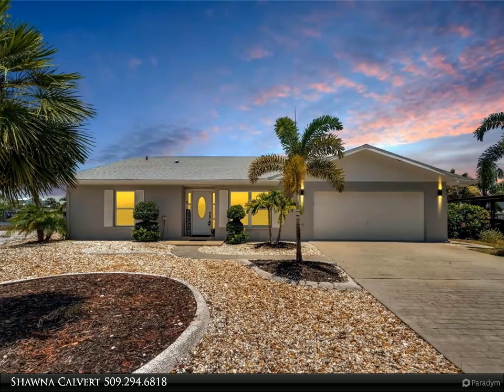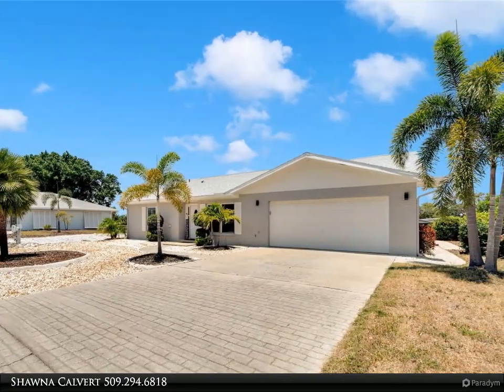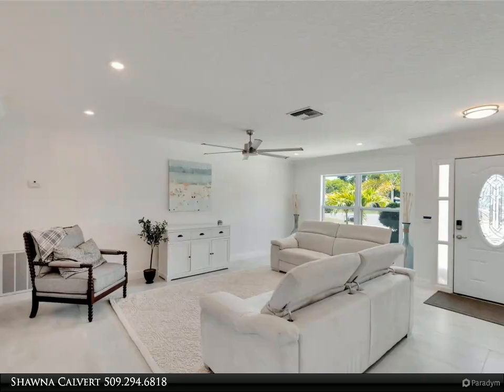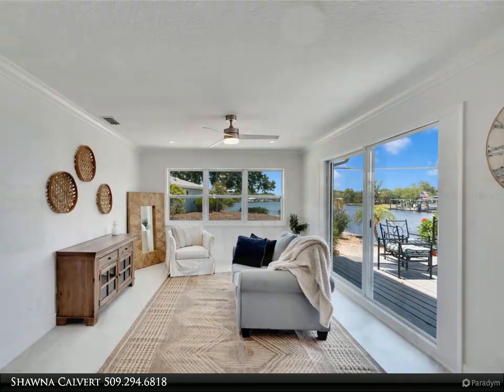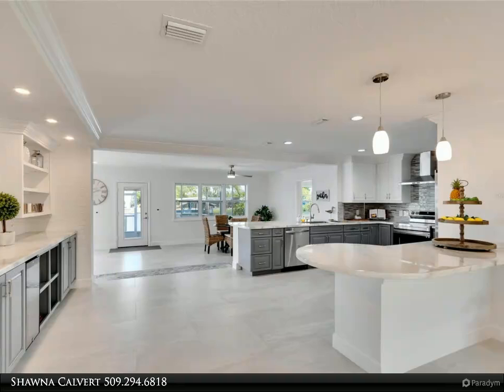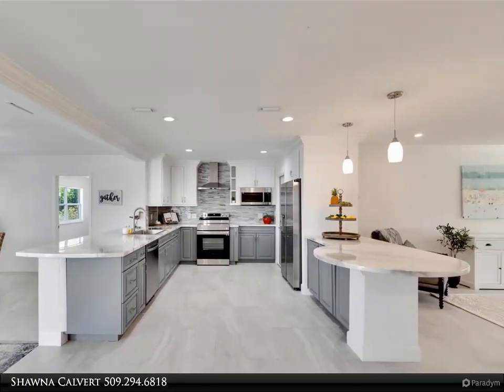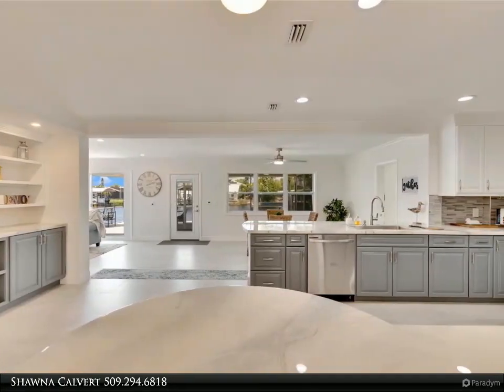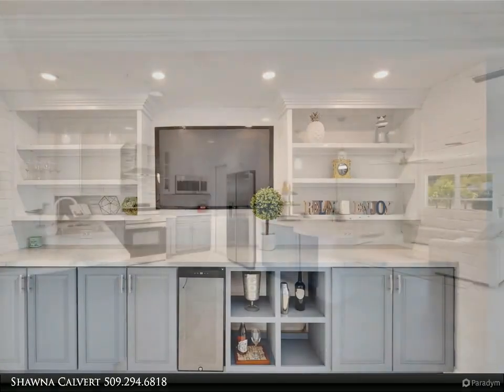Homes for Sale - 805 LEISEY CIRCLE, RUSKIN, FL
805 Leisey Circle, Ruskin, Florida is a 3 bed 2 bath beautiful, remodeled waterfront home on Ruskin Inlet of the little Manatee in Ruskin, FL. Has a dock with boat access to the bay, this is a must see. Dolphins and manatees are abundant, and you can watch them from your very own secluded back yard OASIS. This 3 Bed 2 Bath has been recently updated and is absolutely beautiful. You have got to check out the new kitchen and baths! All new floors and windows. All this and with a wonderful view of the 124 feet of deep-water, peaceful, frontage. Brand new roof, paint in 2022, rescreened and refinished lanai and deck. The home features a split-bedroom, 3-bedroom, 2-bathroom floorplan with an enormous Owner's Suite that includes a walk-in closet. The Owner's Suite Bathroom features a spacious walk-in tile shower and double vanities and a linen closet. There's plenty of room for all the toys!
Low tax and no HOA/CDDs to contend with. Come see this Florida dream home today before it's gone! Located just minutes from TAMPA BAY, beaches and all the enjoyment that awaits you.
This home is also actively listed to rent

2 full bath

Shawna Calvert
Align Right Realty